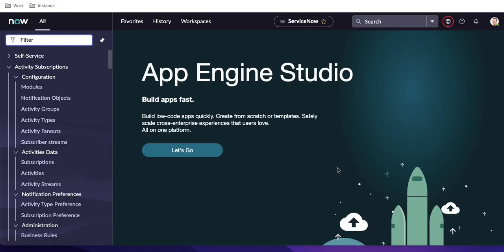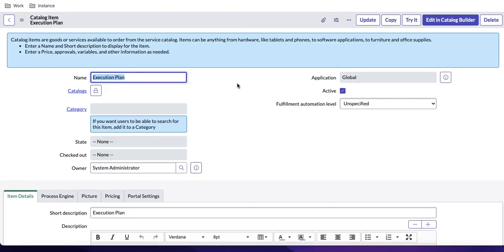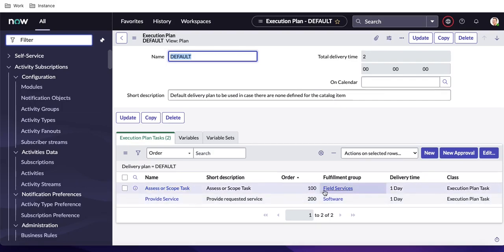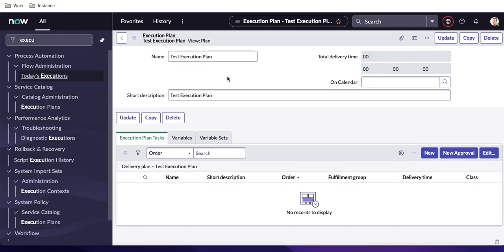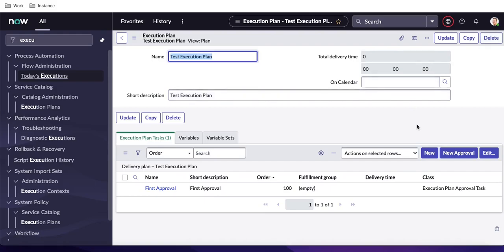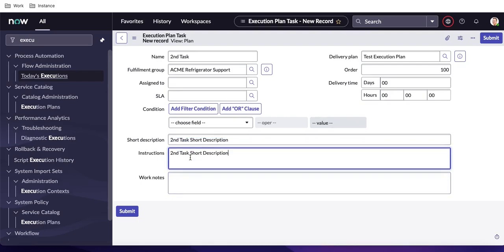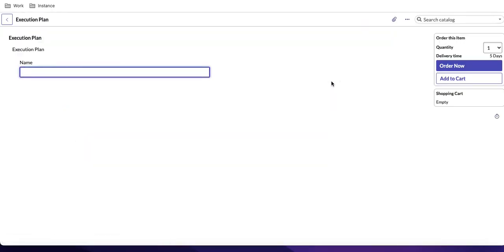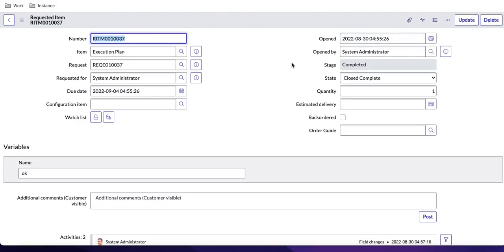Catalog Realtime Training Day 18 | Catalog Execution Plan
Day 18 Topic:
In today's Session, I talked about the execution plan. Using the execution plan how can we generate Catalog task and Catalog task approval.